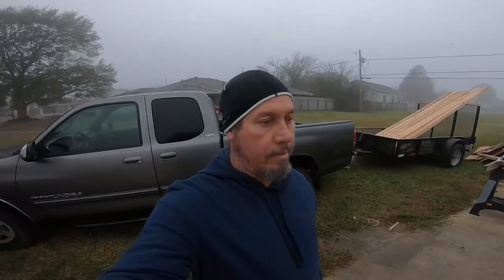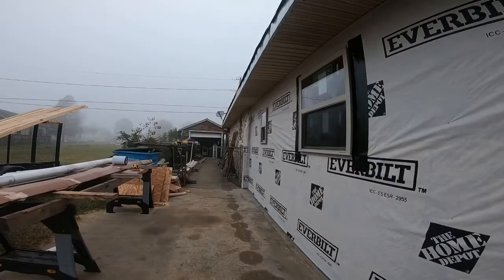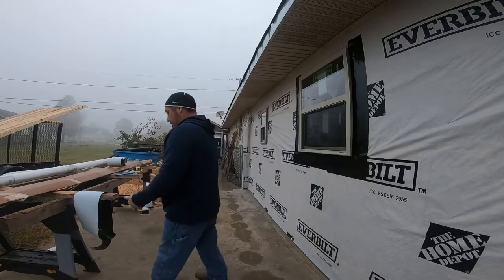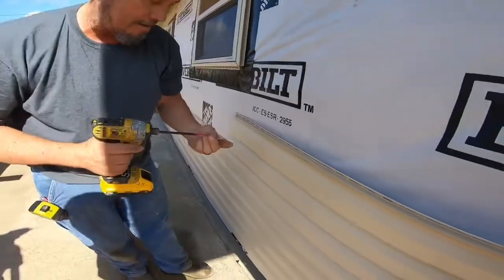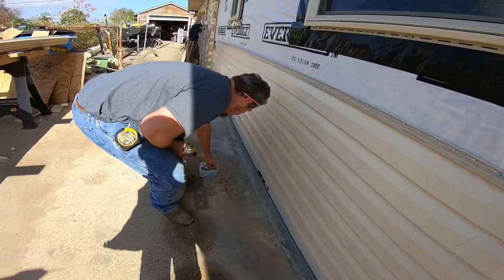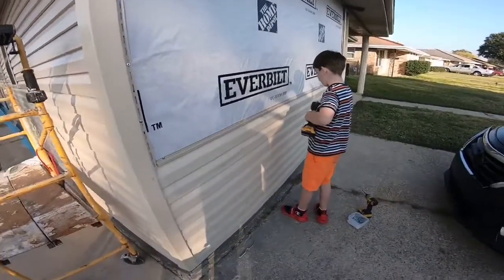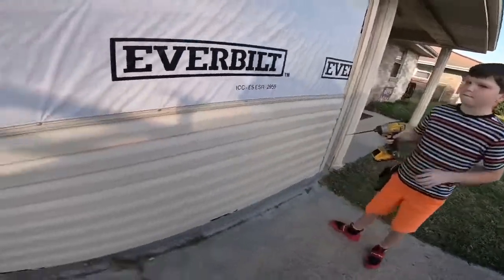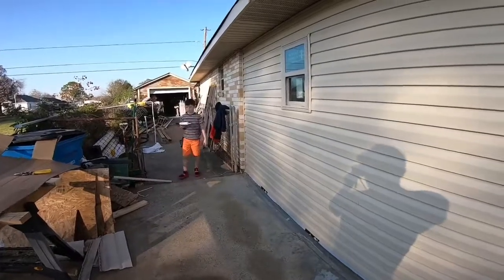DIY addition, how to convert a carport into a bedroom part 7 siding